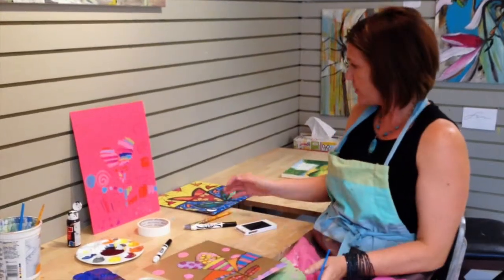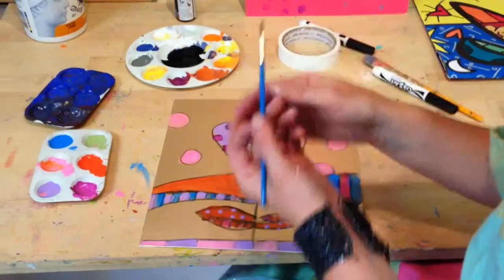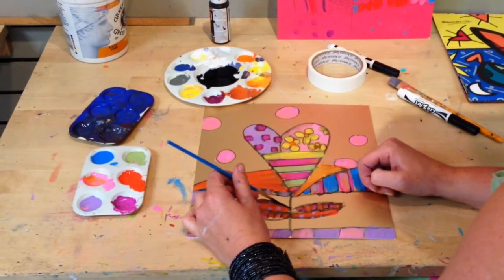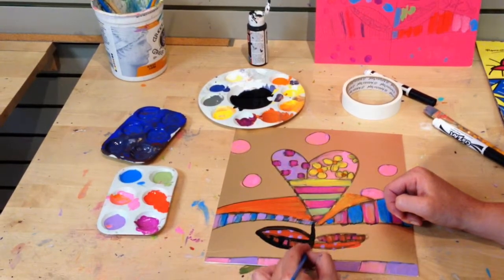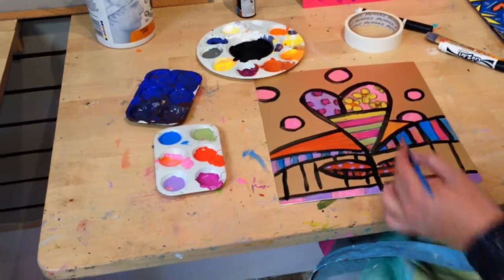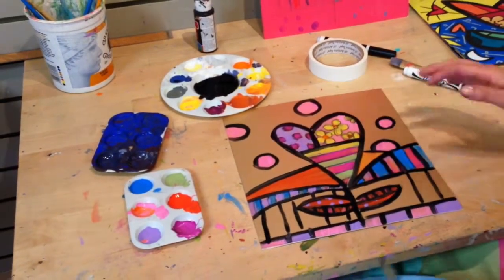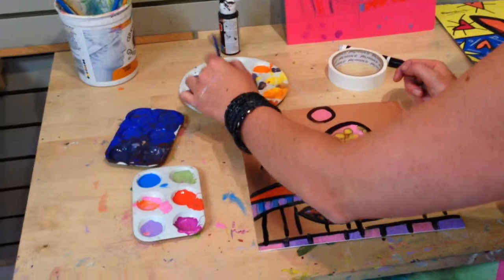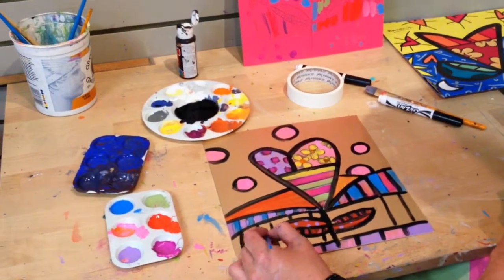TeachMeTuesday Romero Britto-Inspired. Heart. Pt. 3:3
We are excited to bring you the final video of the "Britto-Inspired Heart" 3-part series of TeachMeTuesday videos that is especially fun for your little ones!
For today you will need your unfinished painting from last week, black acrylic paint, a small paint brush, and some colorful energy!
This painting is similar to one that a child who attends ArtExplorer14 summer camp may tackle during their session, if they find they are inspired by Britto's work. Enjoy!